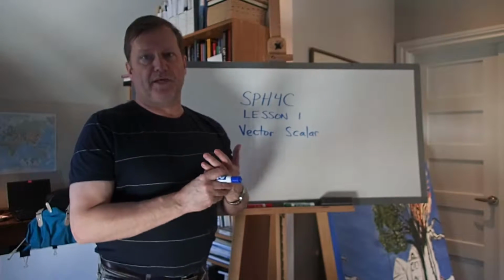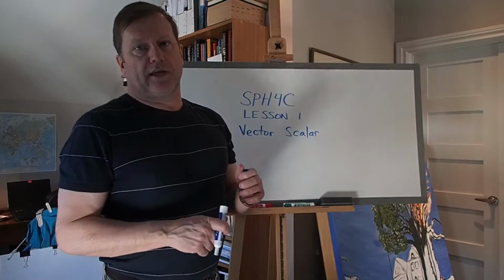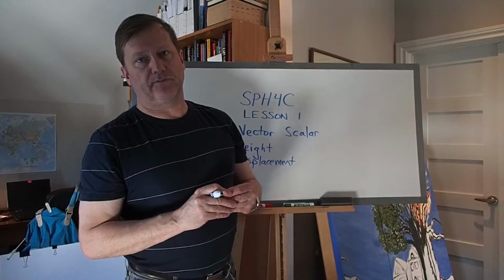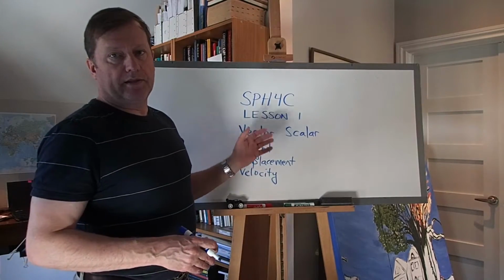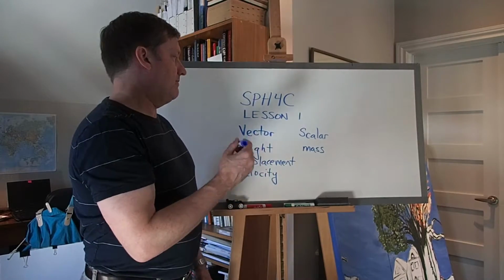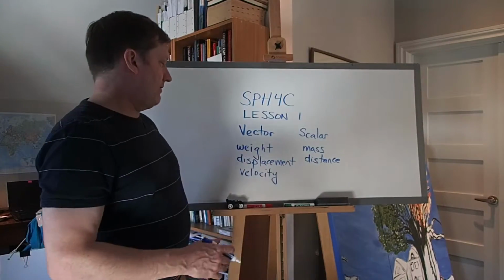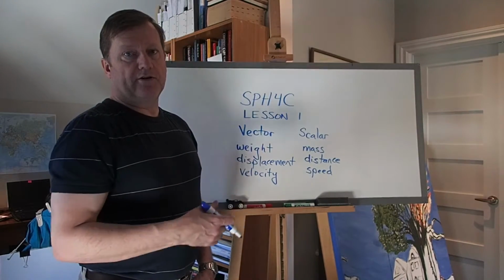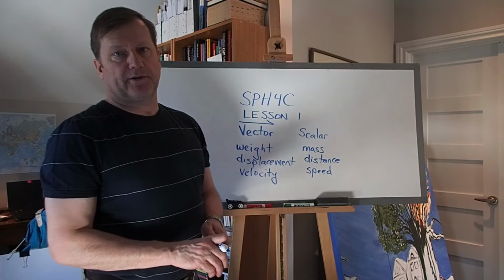SPH4C Lesson 001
Scalars and Vectors. A scalar is a measurement that does not have a direction and is independent of location in space. A vector is a measurement that has a direction and may have different values dependent on its location in space.